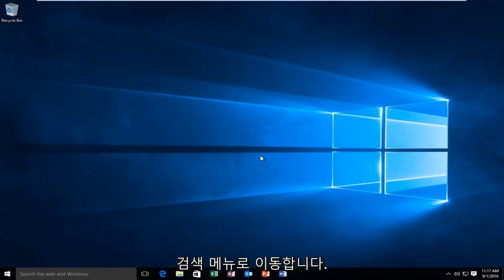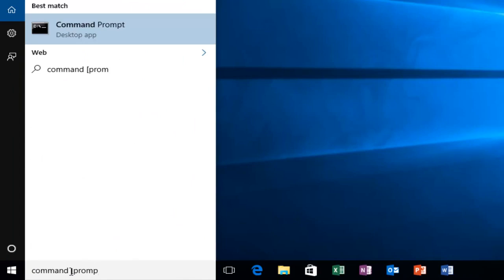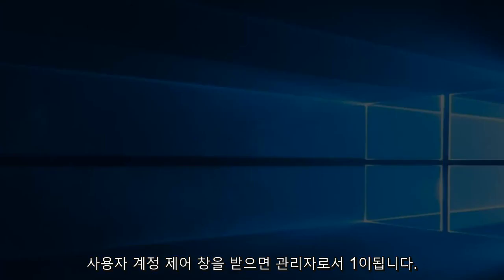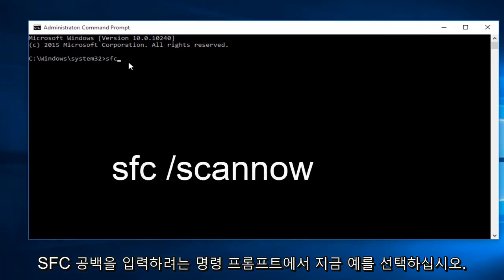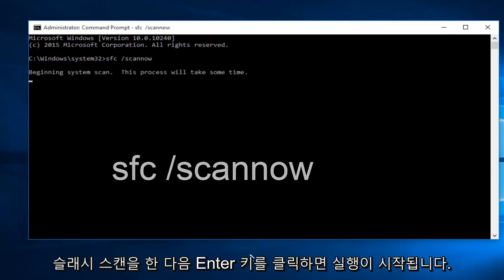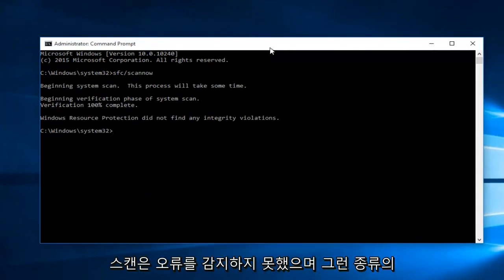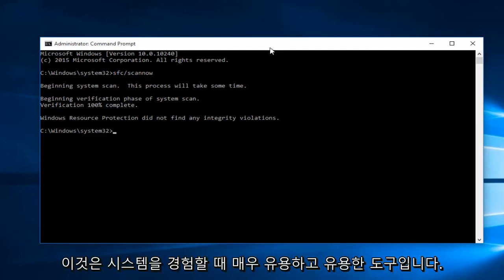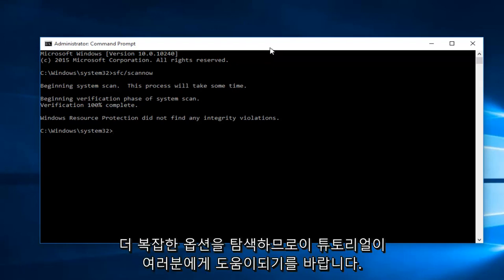손상된 Windows 10 시스템 파일을 복구하는 방법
시스템 파일 검사기는 사용자가 Windows 시스템 파일의 손상을 스캔하고 손상된 파일을 복원 할 수 있도록하는 Windows의 유틸리티입니다. 이 기본 자습서는 정상적인 작동 조건에서 sfc / scannow 도구를 실행하는 방법을 보여줍니다.

PC가 시작하는 동안 버그가 있거나 문제가있는 경우 Windows 시스템 파일이 손상되었거나 누락되었거나 라인 어딘가의 소프트웨어 설치로 인해 변경되었을 수 있습니다. 이전의 대부분의 Windows 버전과 마찬가지로 Windows 10에는 시스템 파일을 검사, 확인 및 수정하는 Windows 리소스 보호라는 명령 프롬프트 유틸리티가 포함되어 있습니다.

시스템이 안전 모드에서도 시작할 수 있으면 Windows에서 바로 유틸리티를 실행할 수 있습니다. Windows가 시작되지 않으면 설치 미디어에서 복구 모드로 부팅 할 때 사용할 수있는 명령 프롬프트에서 실행할 수도 있습니다.

Windows에서이 유틸리티를 실행하려면 관리자 모드에서 명령 프롬프트를 열어야합니다. 시작 메뉴를 마우스 오른쪽 버튼으로 클릭하거나 키보드에서 Windows + X를 누르고 관리 도구 메뉴에서 "명령 프롬프트 (관리자)"를 선택합니다. 이 멋진 키보드 단축키를 사용할 수도 있습니다.

이 자습서는 Windows 10, Windows 8 / 8.1, Windows 7 운영 체제를 실행하는 컴퓨터, 랩톱, 데스크톱 및 태블릿에 적용되며 모든 주요 컴퓨터 제조업체 (Dell, HP, Acer, Asus, Toshiba, Lenovo, Samsung)에서 작동합니다.